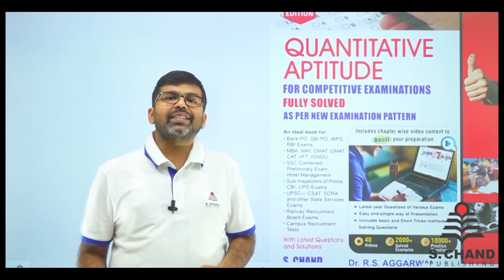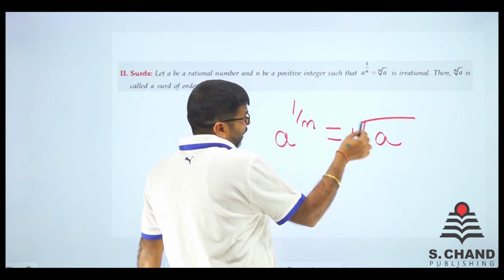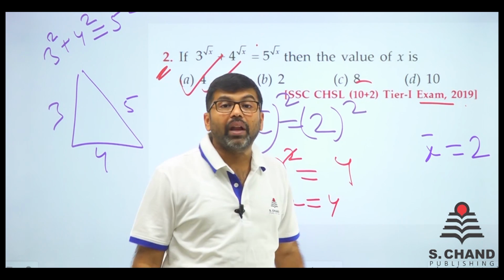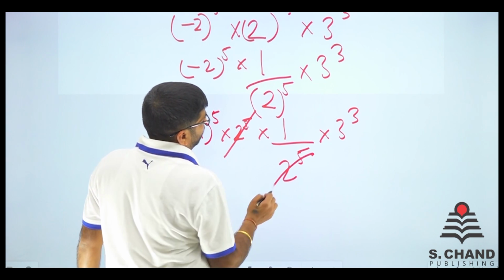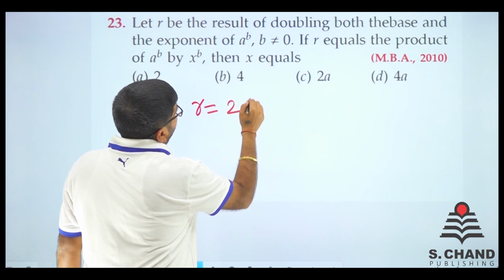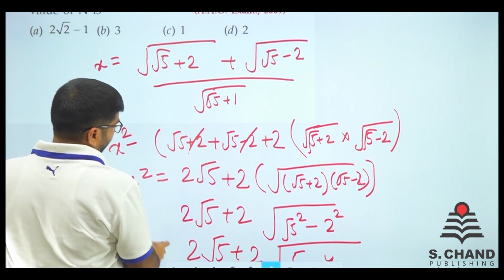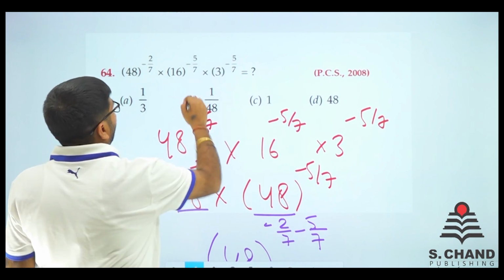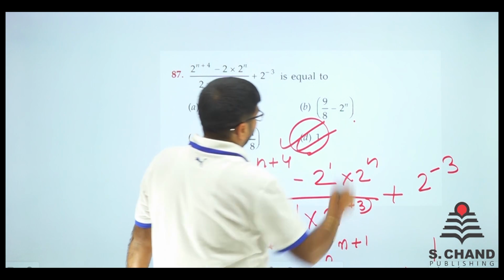Surds and Indices | Quantitative Aptitude | Chapter - 9 | S Chand Academy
This video is prepared for doubt clarity covering all concepts with examples, making Surds and Indices topic easy to understand to students.